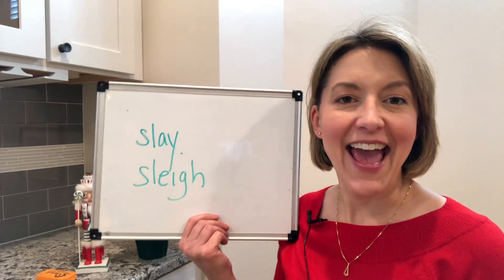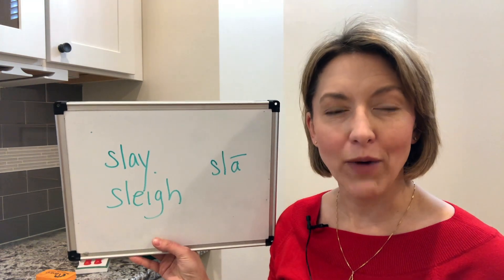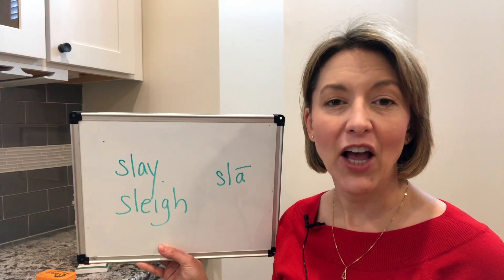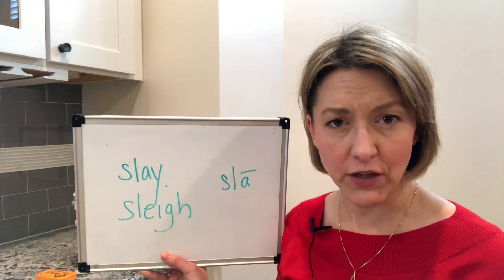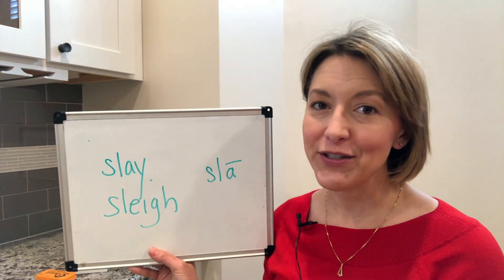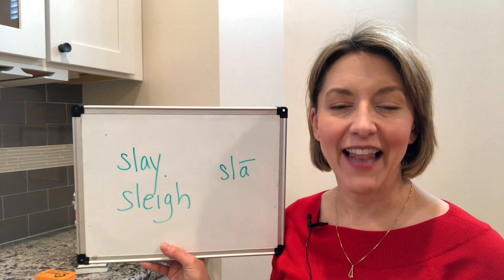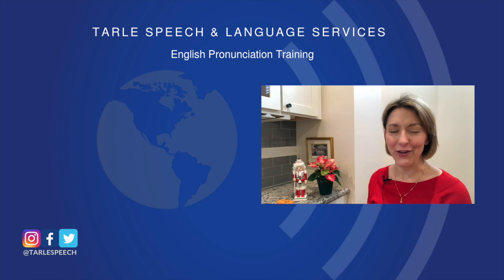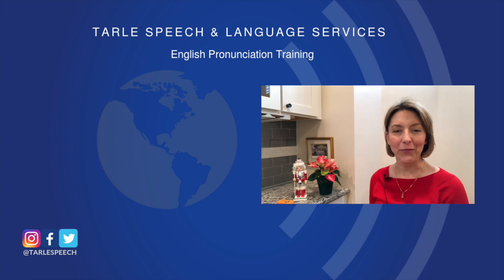Learn to Pronounce SLEIGH 🛷 & SLAY 🗡 American English Christmas Pronunciation Lesson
Learn how to pronounce SLAY and SLEIGH.  These words are homophones and are pronounced exactly the same way.

Pronunciation of these words is S-L- long A /sleɪ/.   These words rhyme with day, Faye, gay, hay, J, K, lay, May, may, pay, Ray, ray, say, way, tray.

SLAY means to kill.
SLEIGH means a large sled pulled by horses or reindeer.  Santa and his reindeer use a sleigh to deliver toys to boys and girls.

be vozoh englisi sohbat kardan
به وضوح انگلیسی صحبت کردن)